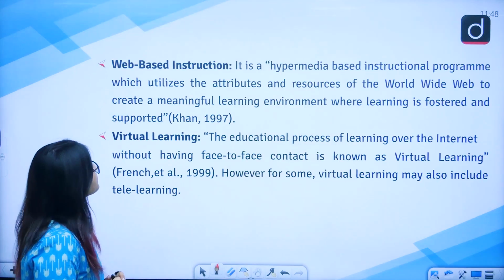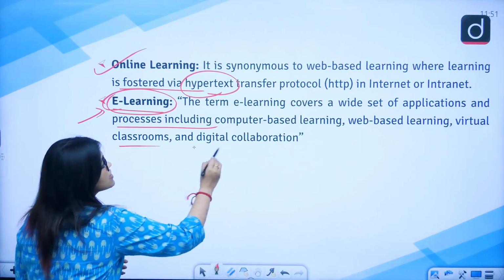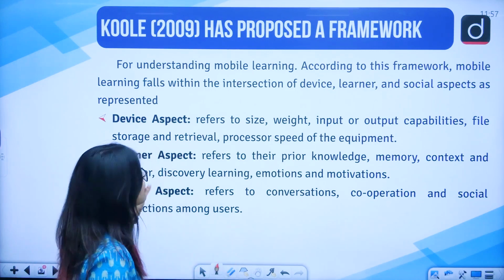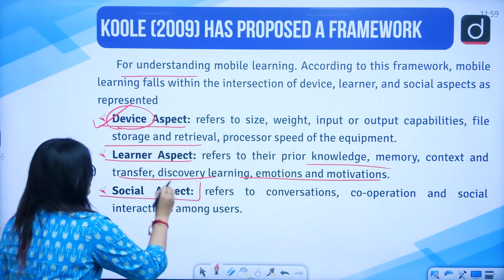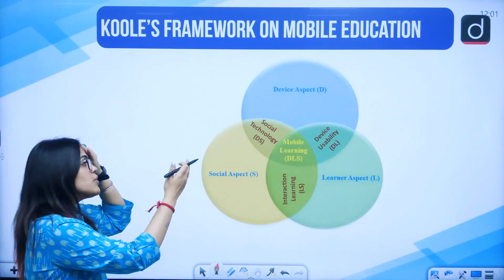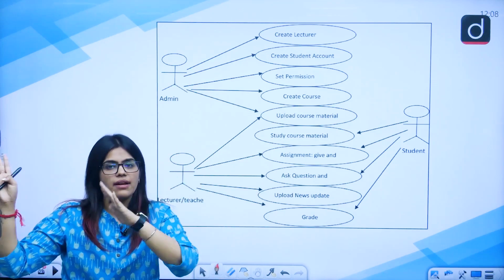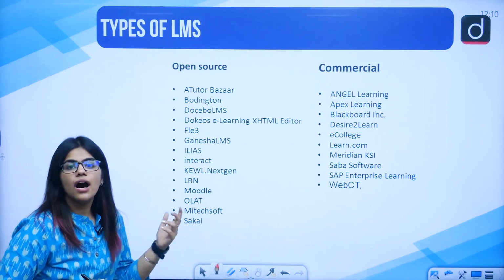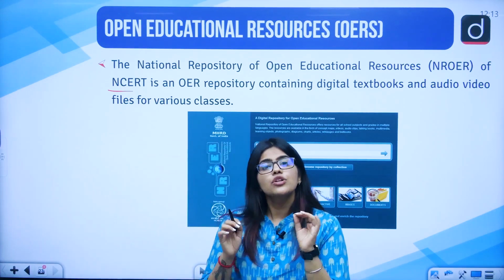NTA UGC NET:JRF | Concept Series | Paper I | Teaching Aptitude | Learning Management System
Dear Viewers,

In this video, Ms. Aanchal Sharma dives into lesser-known facts and concepts related to the Learning Management System. This video provides students with information, facts and concepts related to the NTA UGC NET/JRF Paper-I: Teaching & Research Aptitude. Students preparing for the NTA UGC NET/JRF exam can benefit from this discussion as it sheds light on important aspects that may be asked in the examination.